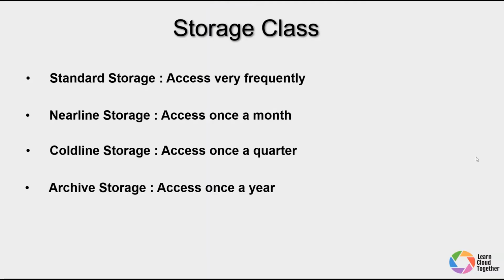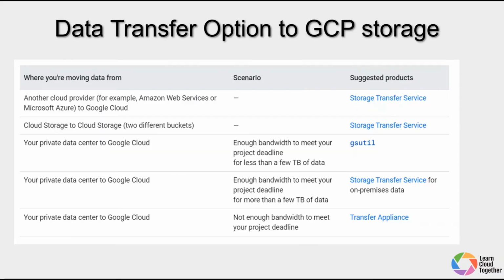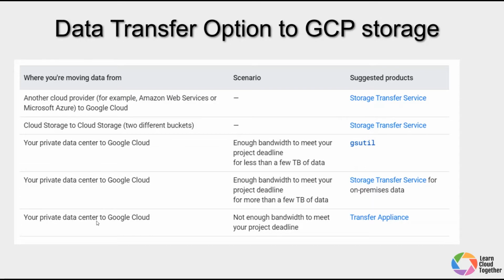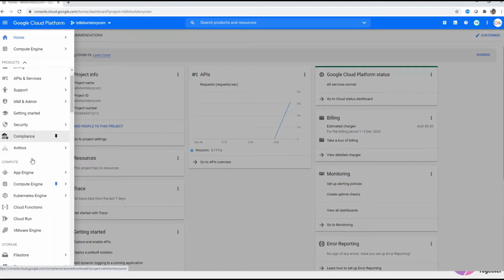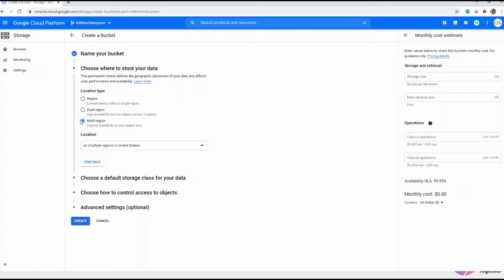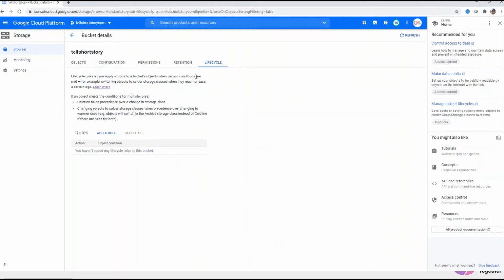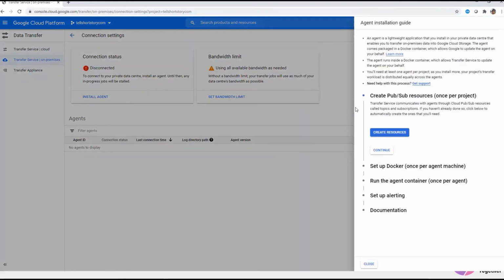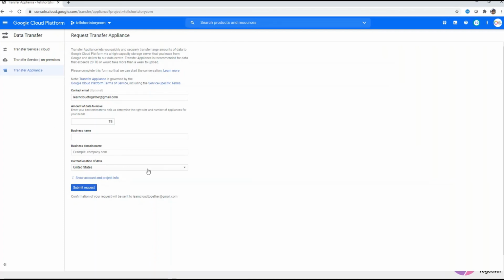GCP Cloud Storage Classes and Transfer Options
Storage Class
- Standard Storage : Access very frequently
- Nearline Storage : Access once a month
- Coldline Storage : Access once a quarter
- Archive Storage : Access once a year